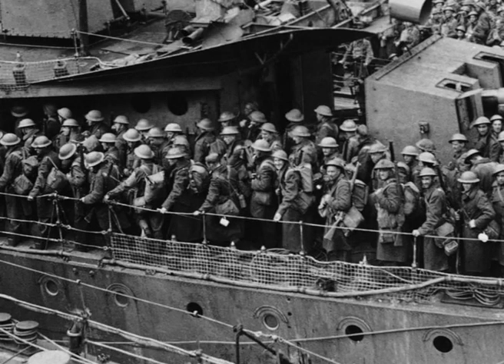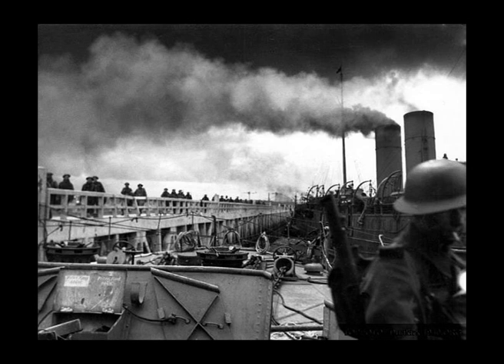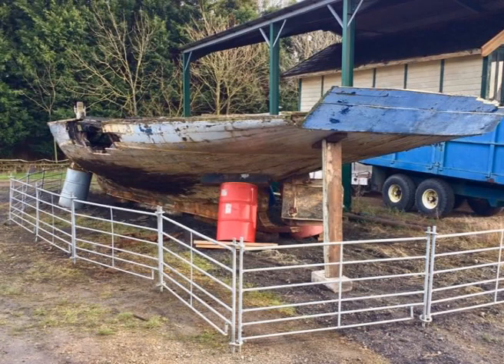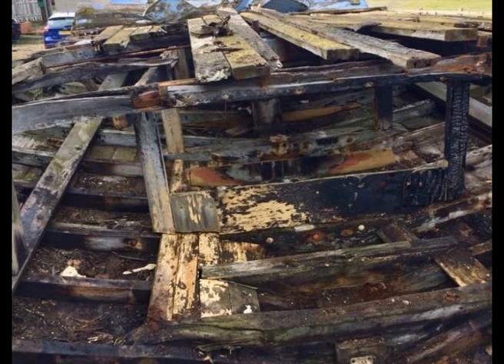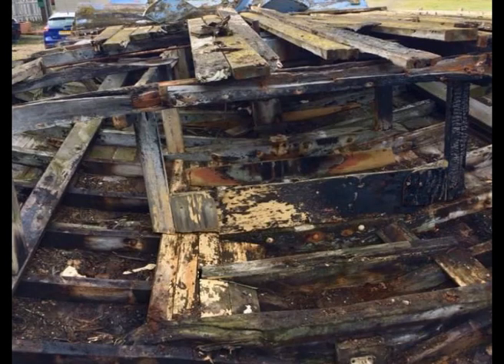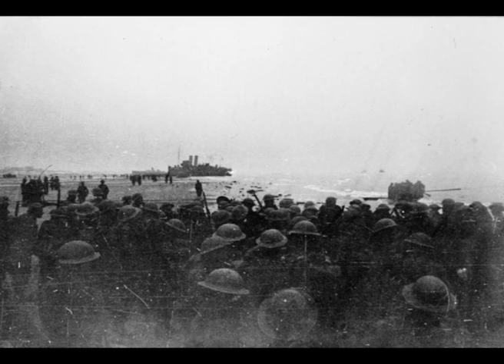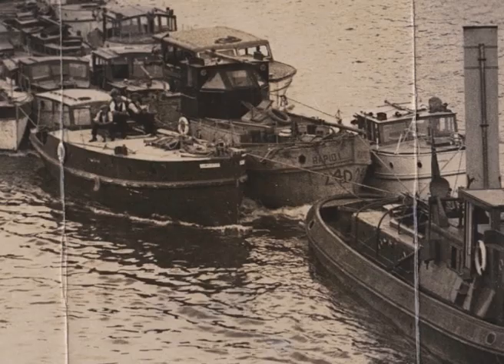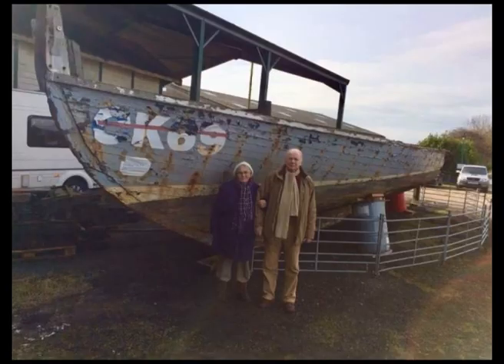Dunkirk Little Ship Rescued From Destruction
​They were the little ships that saved Britain during our Darkest Hour. This boat rescued 600 men from the beaches of Dunkirk, but has since been destroyed by vandals.  Hear the amazing story of one couples dream to her back in the water.